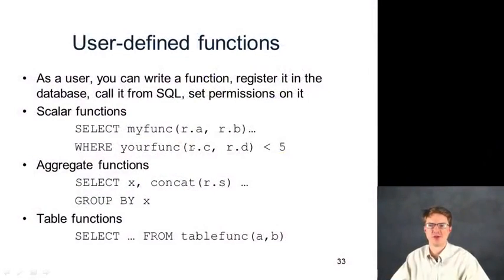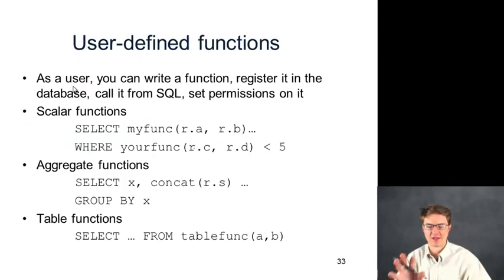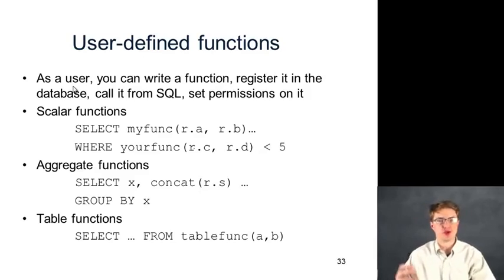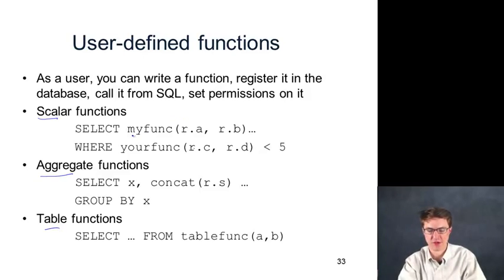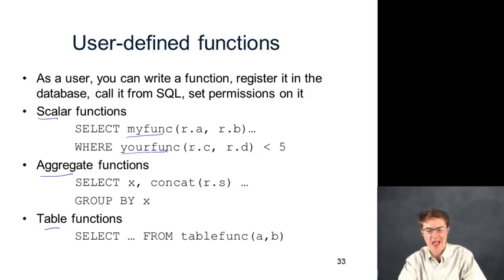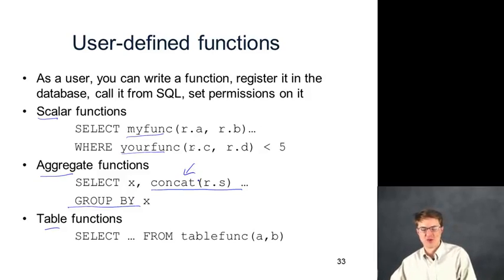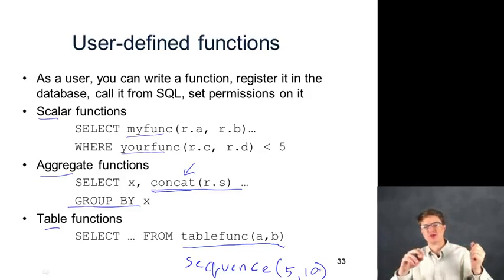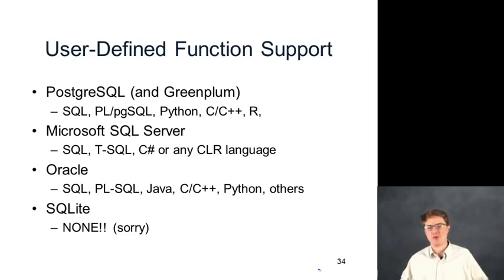DB 08 SQL for Data Science User Defined Functions 7 59